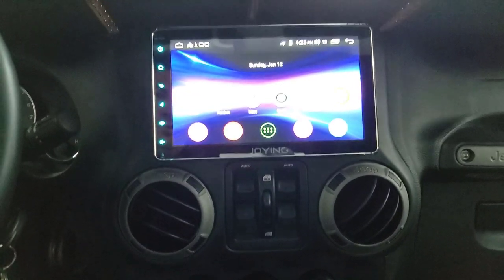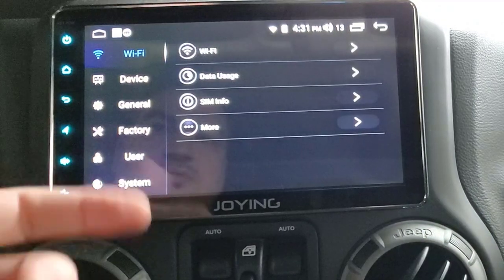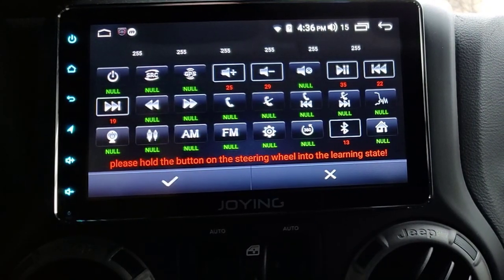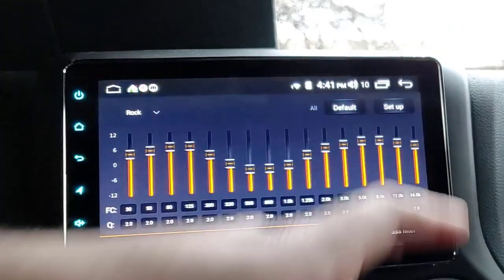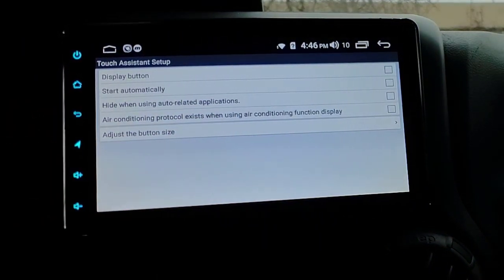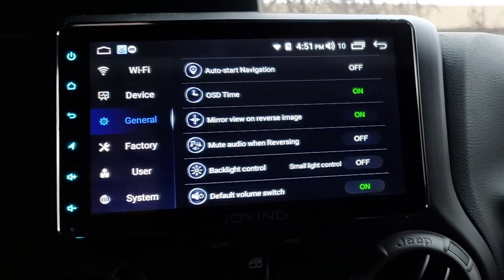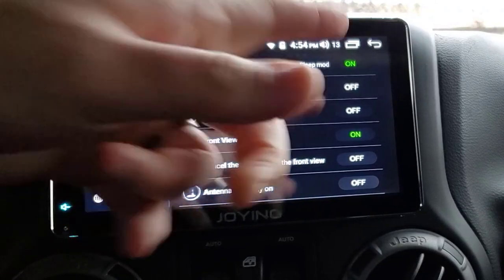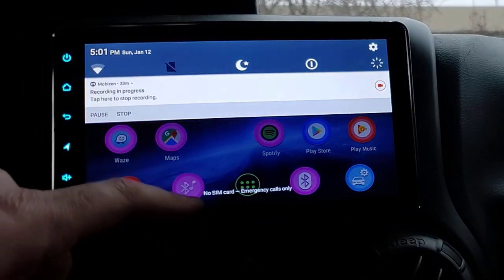Joying Android Head Unit | Detailed Overview | Double Din 8 inch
In this video I show my Joying head unit and do a detailed overview of the settings of the head unit itself.

This Joying Android head unit has 4GB of RAM and 64 GB of storage. According to Joying, the operating system is Android 8.1.0, and the processor is Intel SC9853i.

In my Jeep I currently have the Mopar Kicker 77KICK10 6.5" 2-way Speakers

PAC RP4-CH11 Wiring Interface: